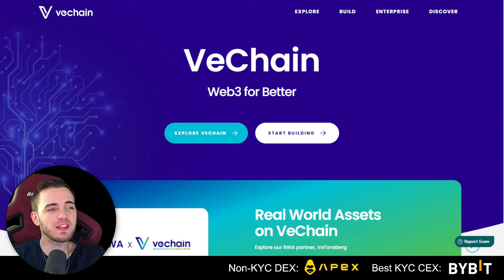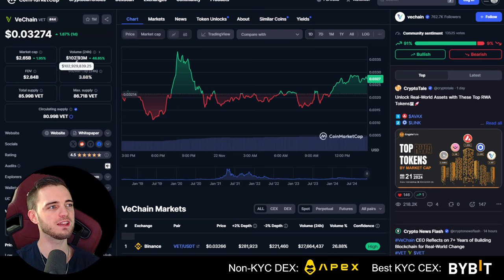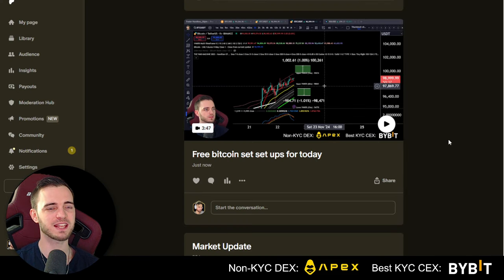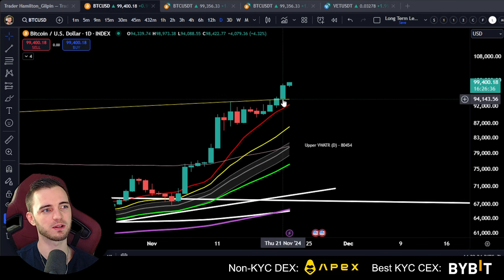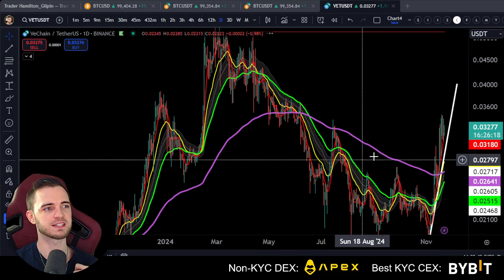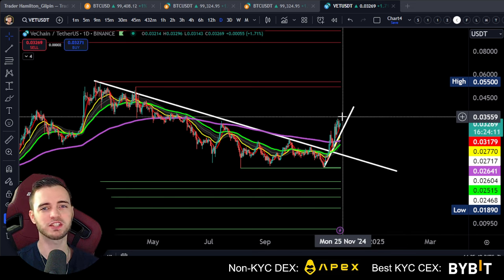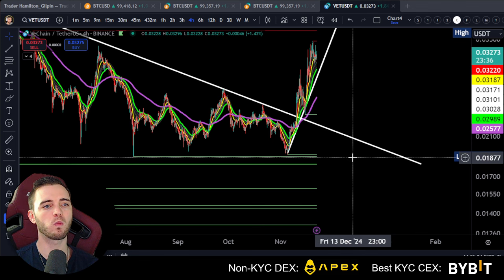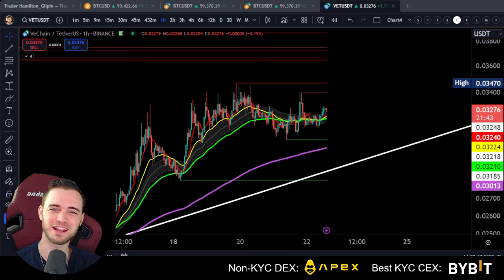VeChain Will 40x This Bull Run! Price Prediction Update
🔥Want FREE Trading Insights and Set Ups?!🔥

Everything covered in this video:
📈 VET Price Analysis
🔍 VET Technical Analysis
🌐 Live Update on VET
📊 VET Charts Explained
🎙️ Hamilton's Insights On VET
📰 VET News Today